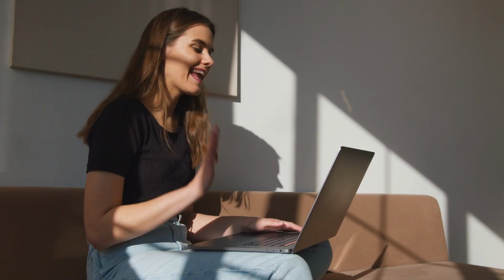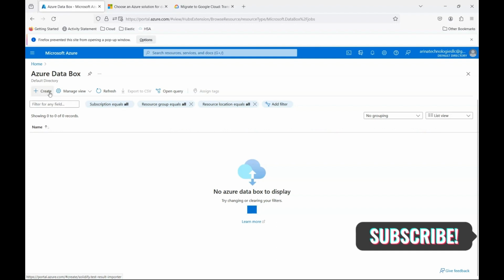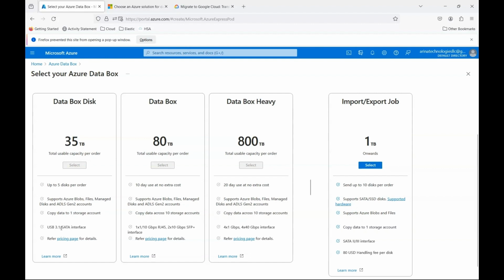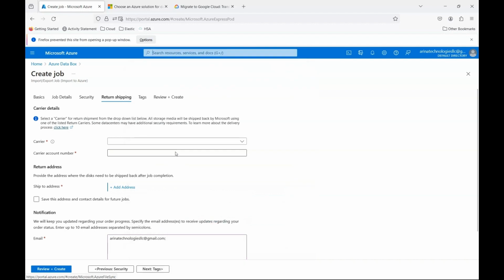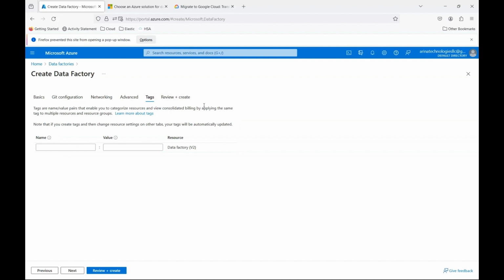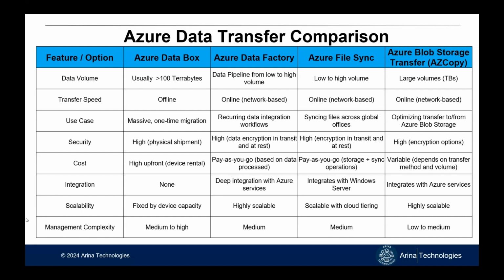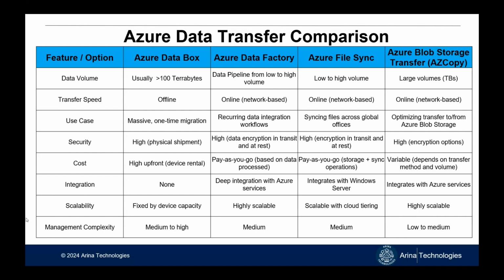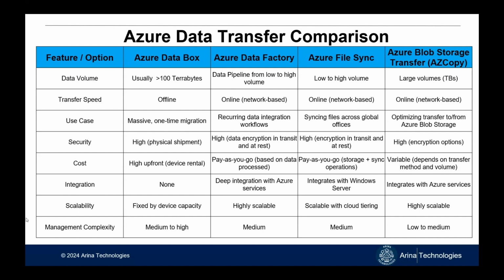How to improve data transfer efficiency in Azure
Our Valuable Services:
📈 Digital Marketing
🔍 SEO Excellence
☁️ Cloud Consulting
☁️ Cloud development
💼 Staffing